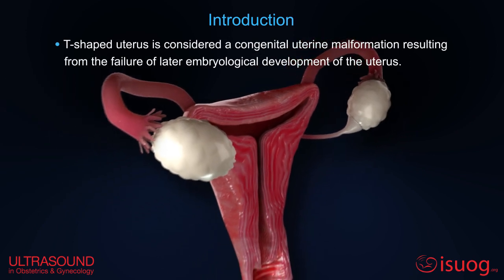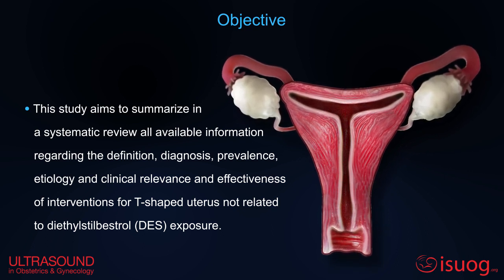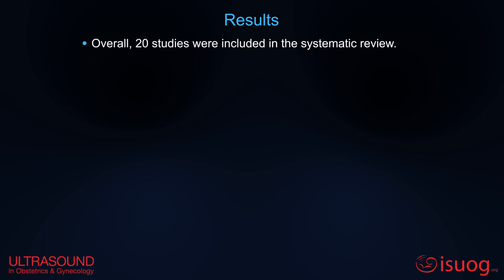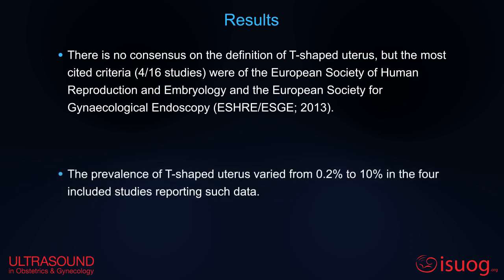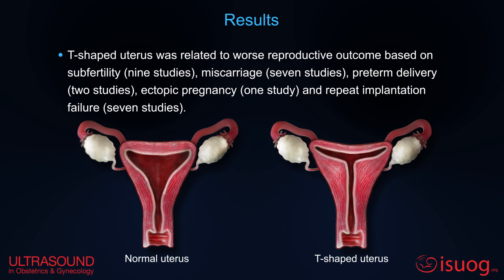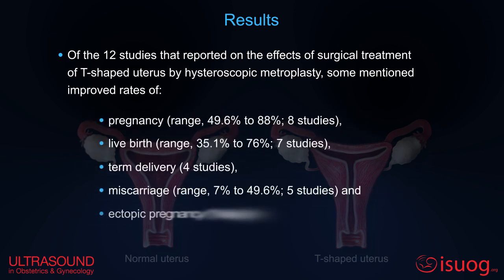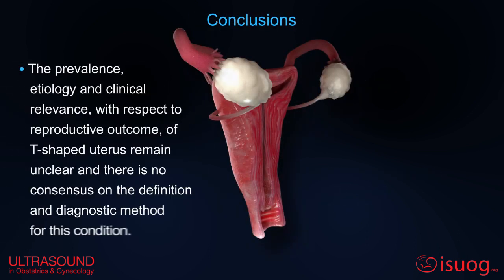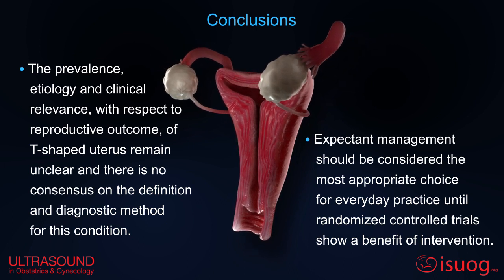UOG Video abstract on a systematic review on T-shaped uterus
New UOGJournal video abstract on a systematic review on T‐shaped uterus: definition, prevalence, clinical relevance and treatment. You can read the article by Coelho Neto and colleagues by clicking the following